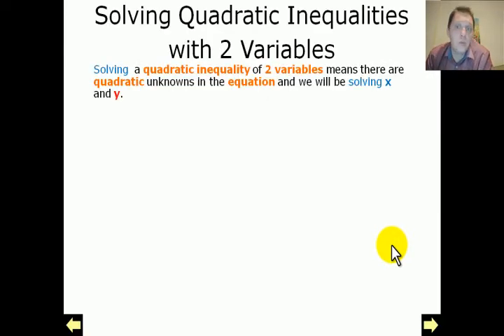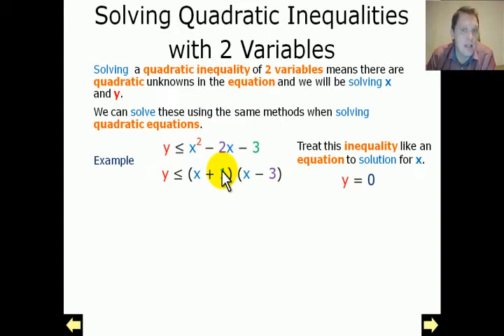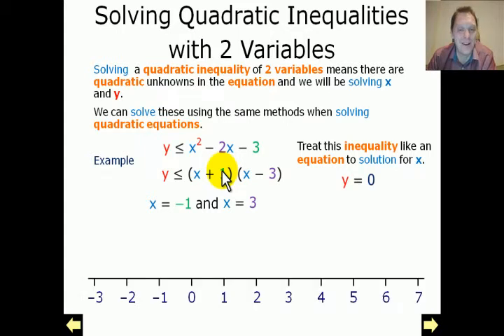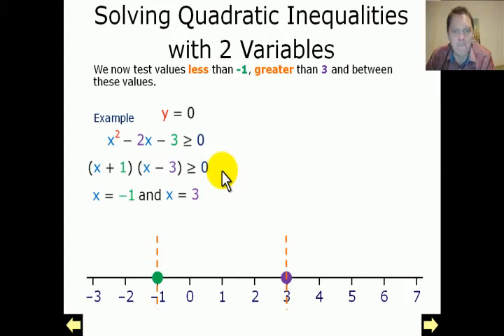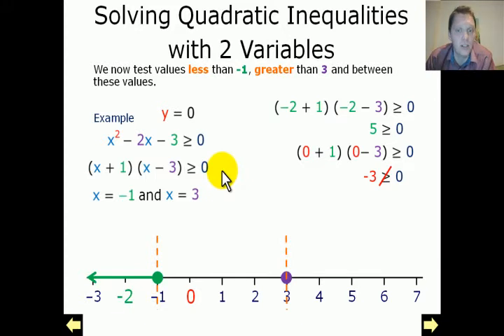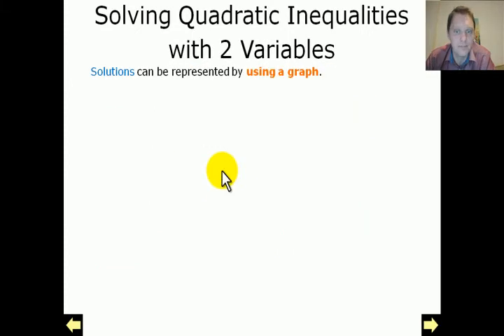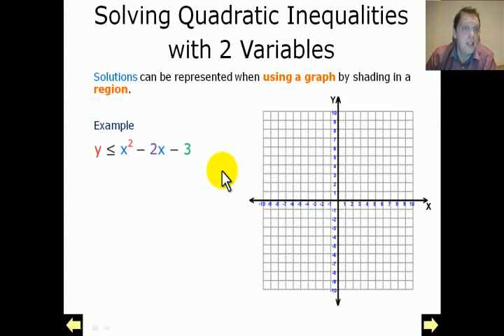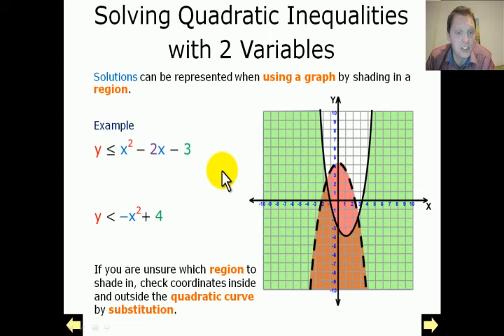Solving Quadratic Inequalities with 2 Variables